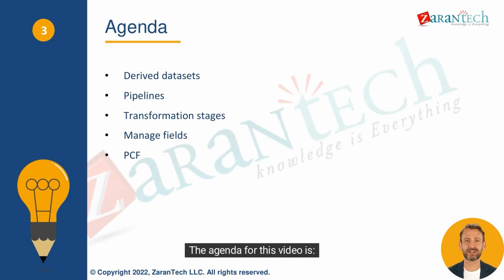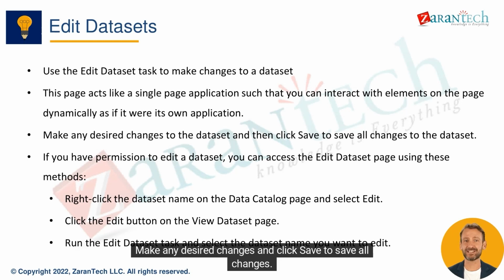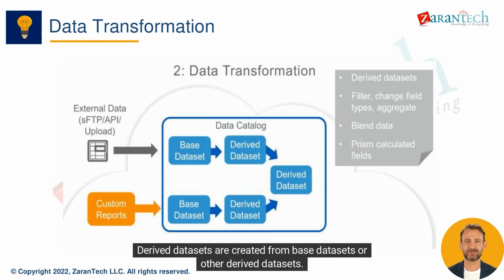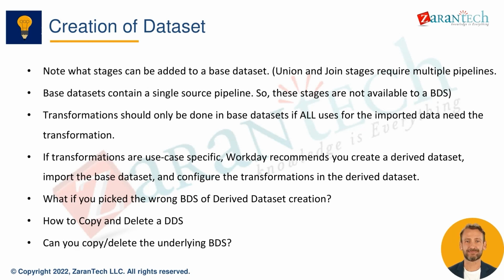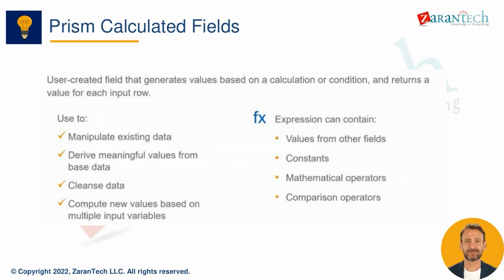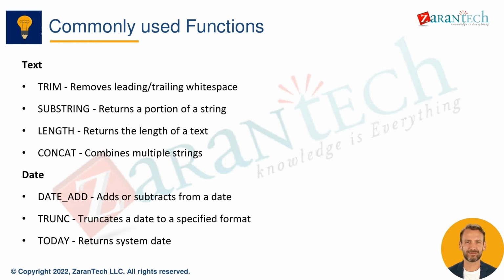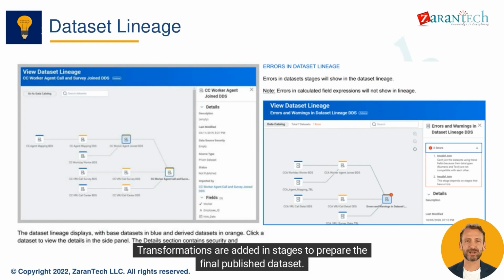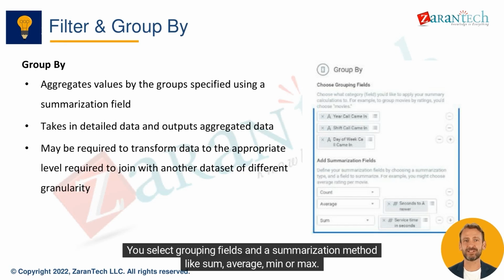Workday Prism Analytics Edit Datasets Fields | ZaranTech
👉 In this video you will learn about Edit Datasets Fields as a part of Workday Prism Analytics Training.